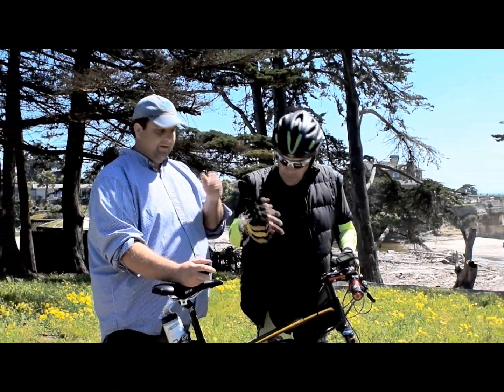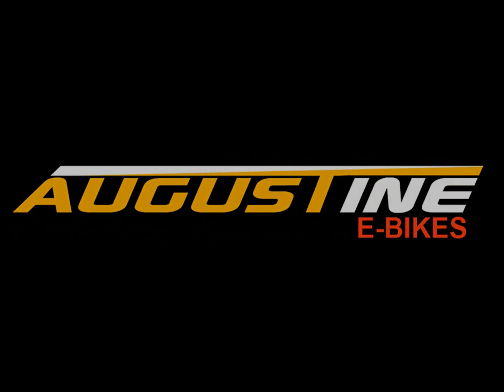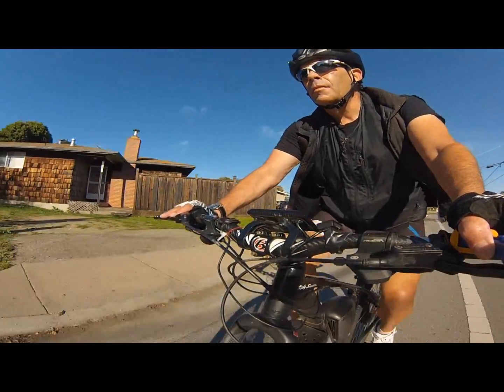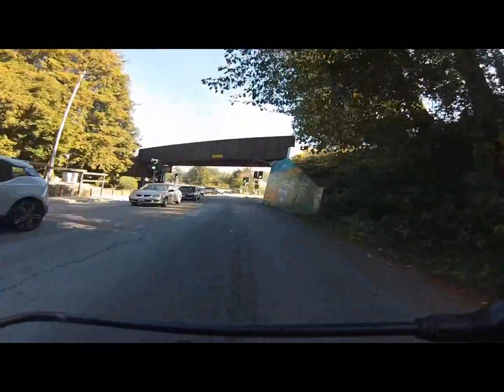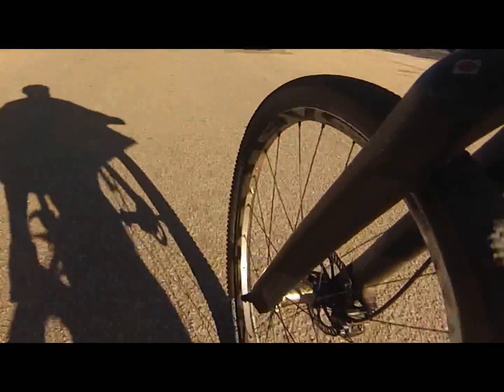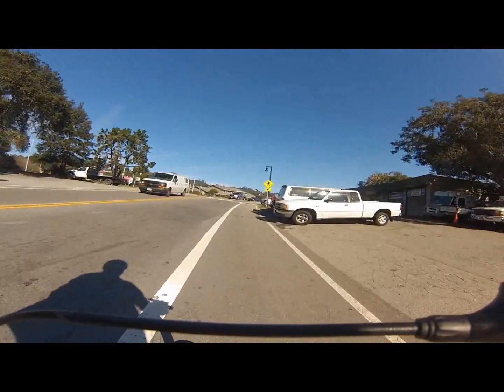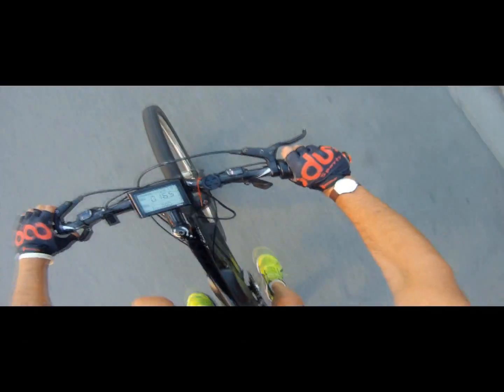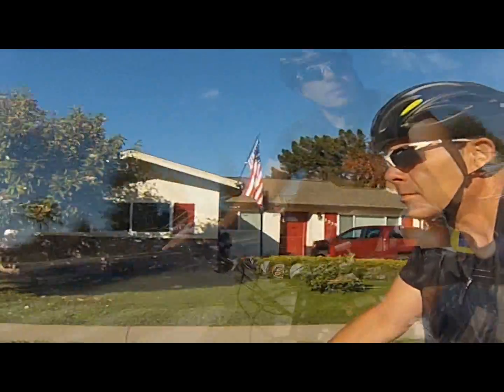EBike Tips. Using (PAS) pedal assist on your electric bike.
EBike Tips. Use pedal assist on your electric bike. Its good for you, and good for your bike.

The most common type of pedal assist system comprises a ring of magnets mounted on the pedal crank and a sensor fixed to the bottom bracket. As the pedal crank turns, the sensor reads the rate of pedaling. The faster the pedal cadence, the faster the controller will make the motor to spin.

A pedal assist system ensures that you always have to pedal, though not very hard, to get your bike moving. This keeps you from relying 100% on the motor and throttle, giving you some healthy exercise every time you use your ebike.

The Augustine e-Bikes, 2017 Channel explores:

E-Bike Tips
E-bike Reviews
E-bike How-Tos
Great E-bike Rides
E-Bike Technology
E-bike Conversion Kits
E-bike tutorials
E-bike motors
E-bike batteries
E-bike Travel
E-bike Accessories
E-bike Gadgets
and more.